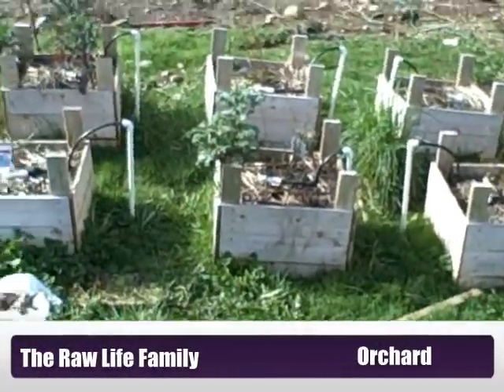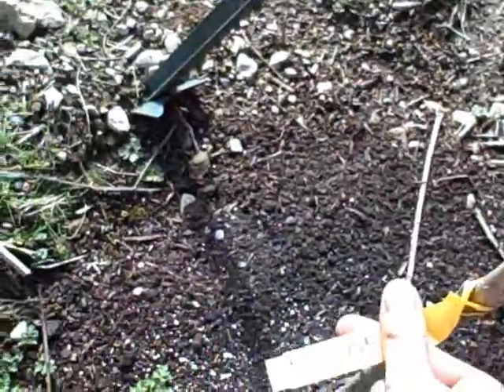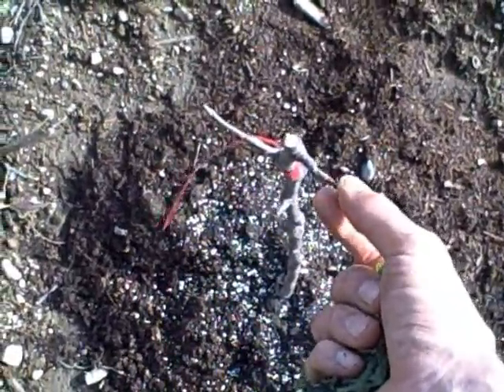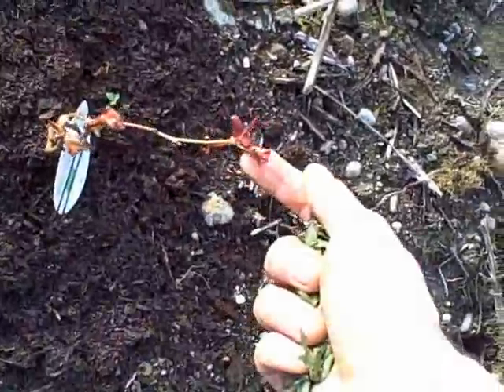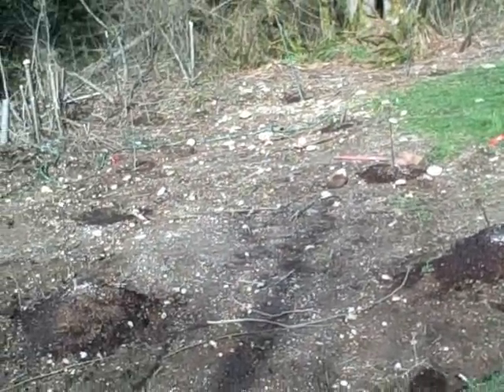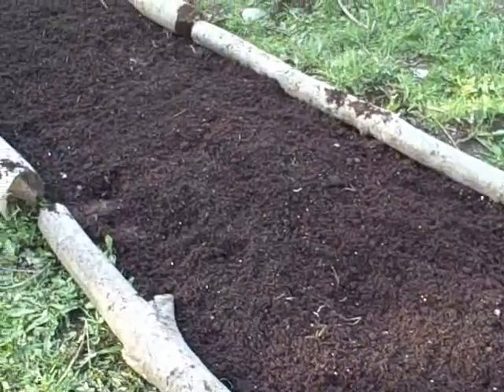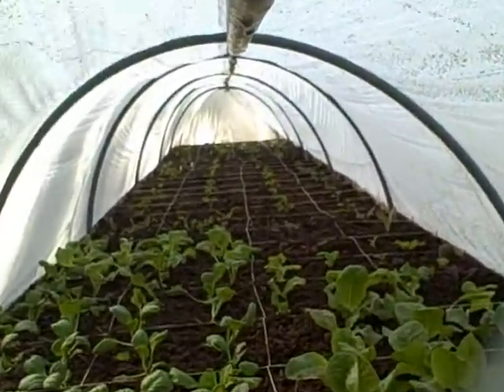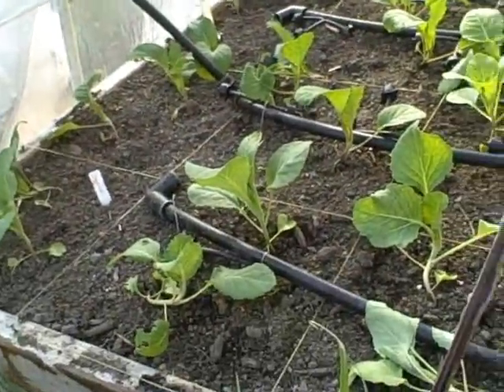Orchard And Garden Update April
I give a quick update and go over each of the fruit trees I've planted.

6 apple
4 peach
2 nectarine
4 cherry
2 pear

Except for the nectarines, no two varieties are the same.